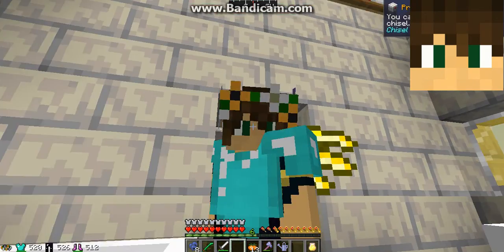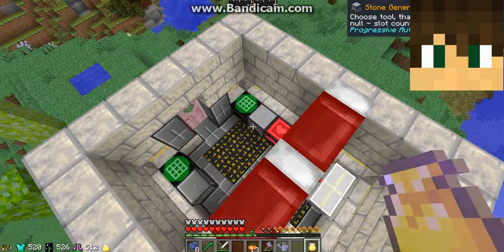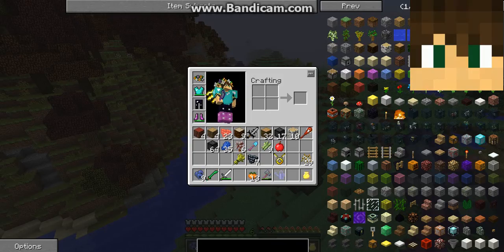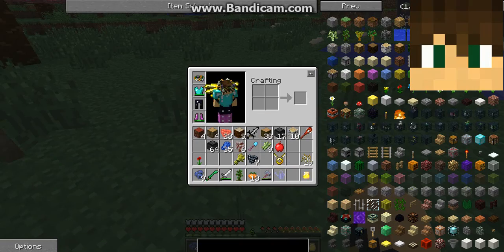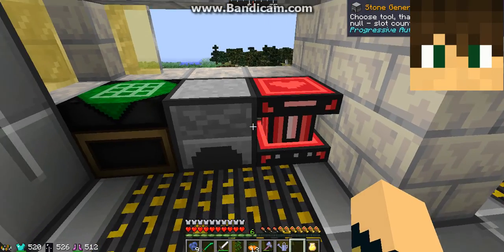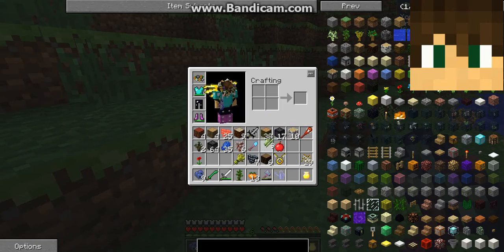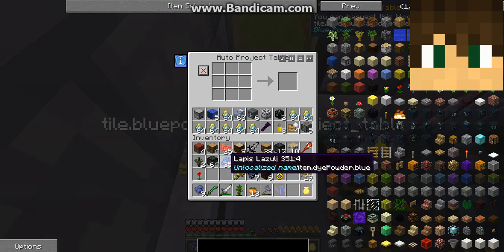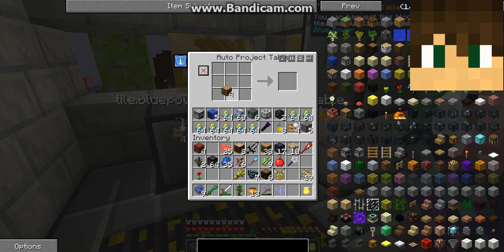What is Minecraft Episode 1?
Hello Guys I Just want to say I Appreciate the Support On the last Videos put your Votes in the Comments Or Just Comment Something Funny I always Enjoy Reading them :D Thanks and See You all Next time.